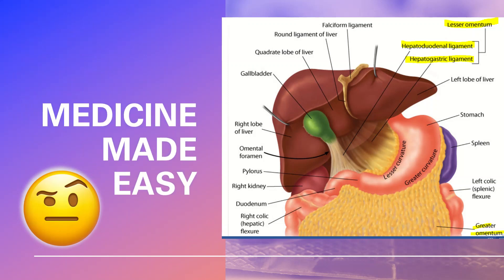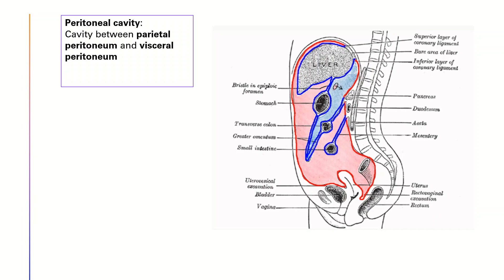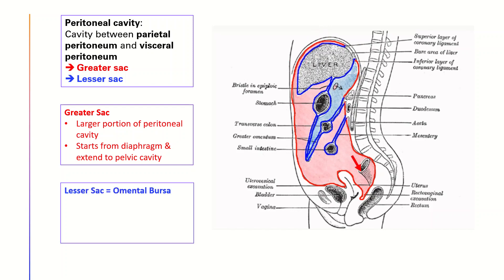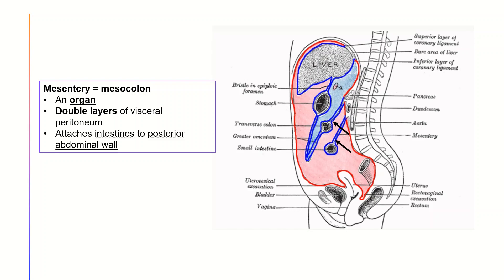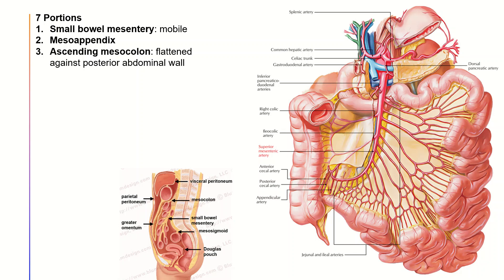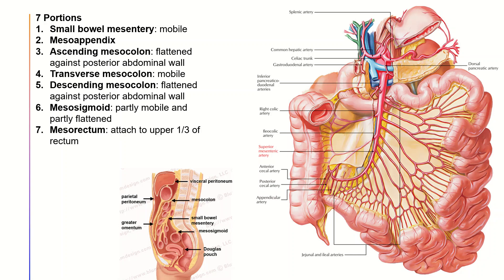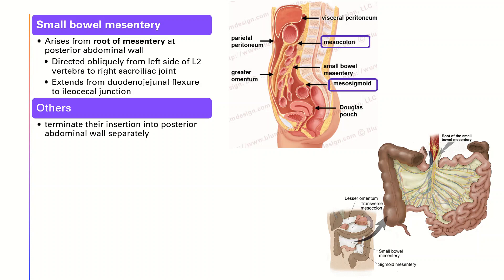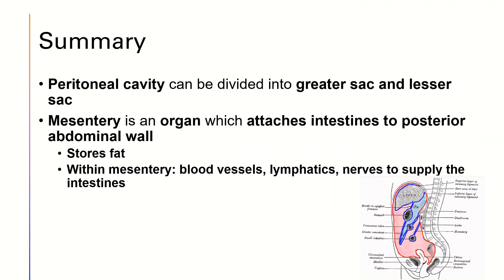Peritoneal Cavity, Greater Sac, Lesser Sac, Mesentery - MEDICINE MADE EASY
This video helps you get a clear understanding of the peritoneal cavity including the greater sac and lesser sac, as well as the mesentery as one of the organs of our body